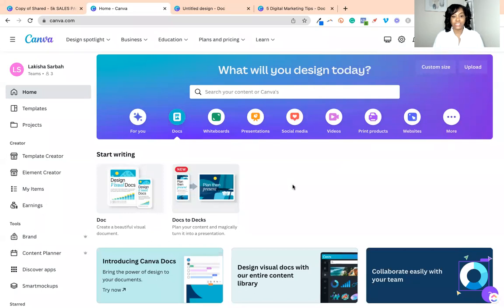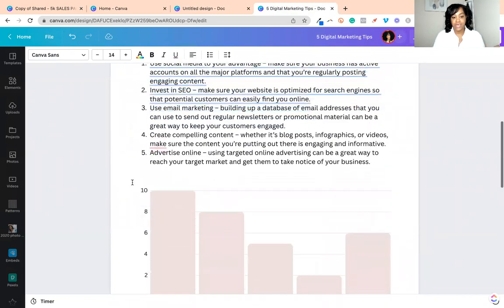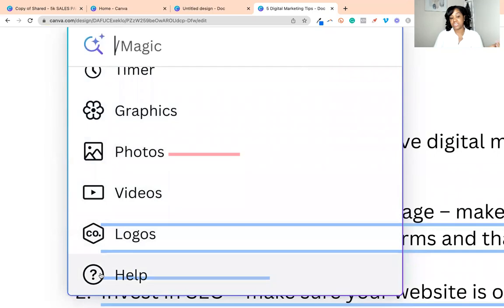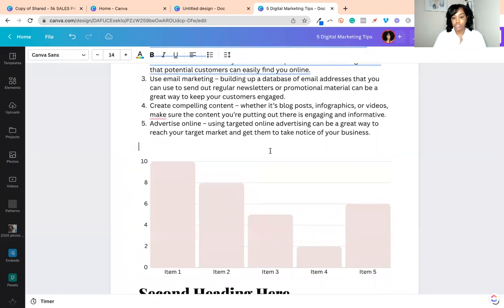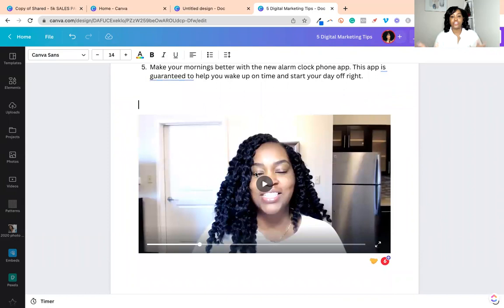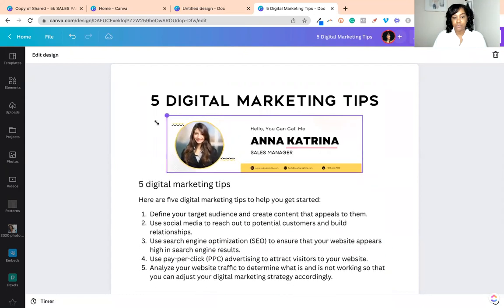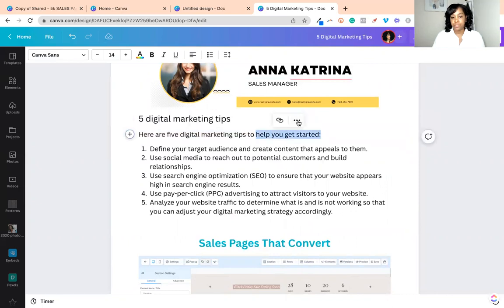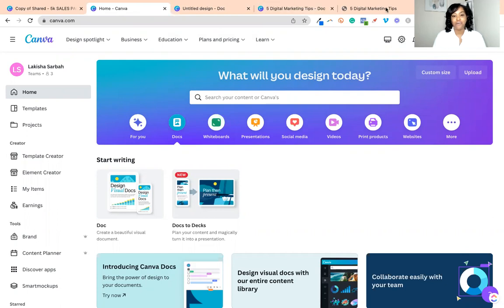How To Use Canva Docs {New Canva Feature}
Google Docs and Microsoft Word have competition. Canva recently released its latest feature Canva Documents.

Canva Docs is a visual-first document creator that allows you to design documents supercharged with videos, images, graphics, charts, and graphs.

If you have questions or comments, please enter them below, and I will respond.